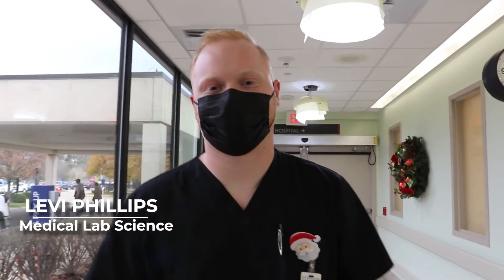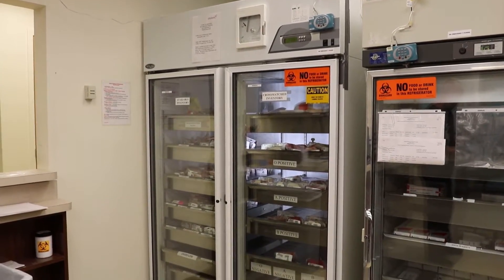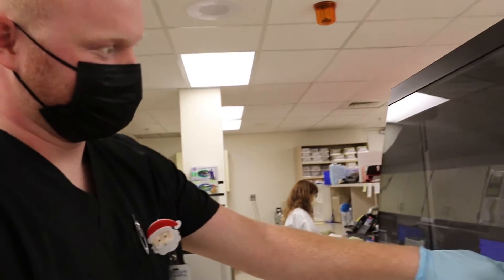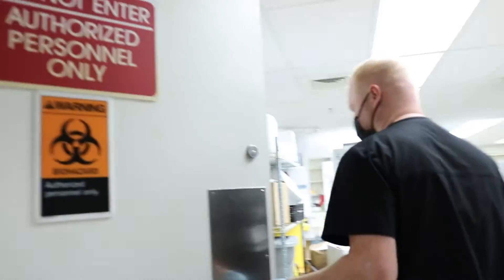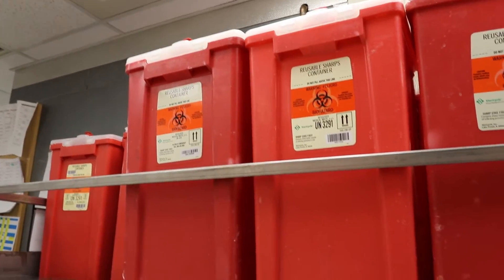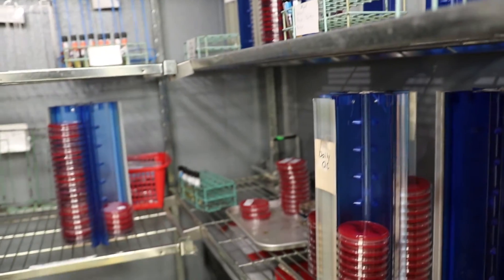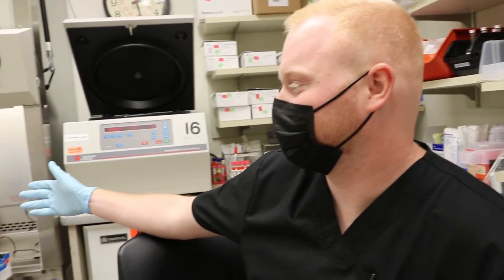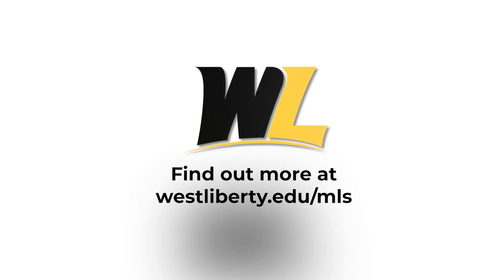An inside look at the clinical rotations for Medical Lab Science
Levi Phillips is completing his clinical rotations for Medical Lab Science at WVU Medicine Wheeling Hospital. Here's a look at what that's like! Find out more about the Medical Lab Science program